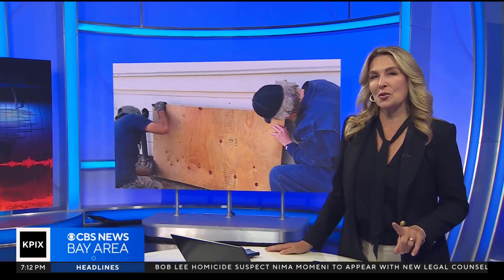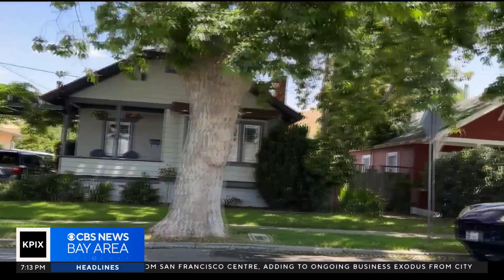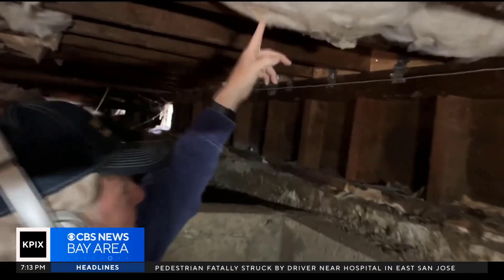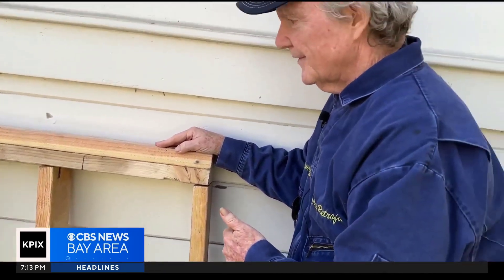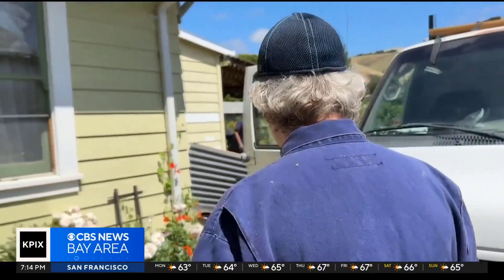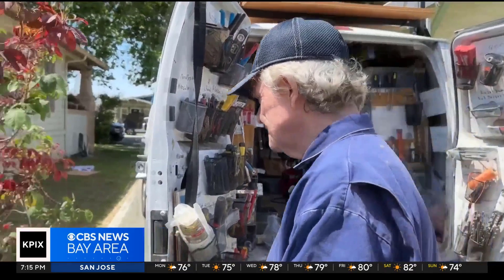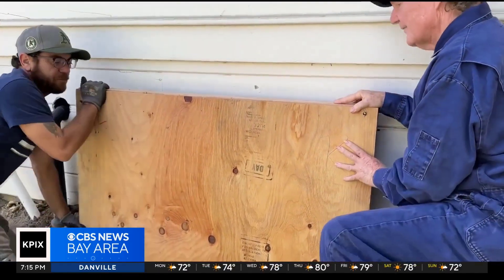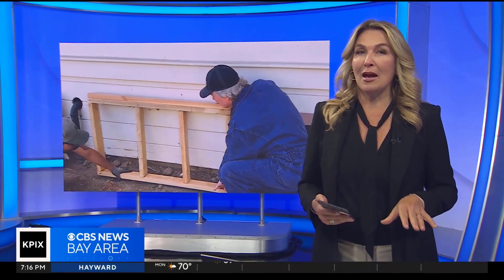KPIX SPECIAL ON SEISMIC RETROFITTING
Here you will see seismic contractors retrofitting a house in Fremont.  This is a dirty job but with some practice you will be able to do it yourself and avoid the need to use the extremely expensive seismic retrofit guidelines FEMA P-1100/11CC 1300